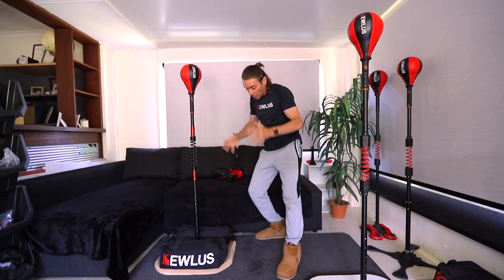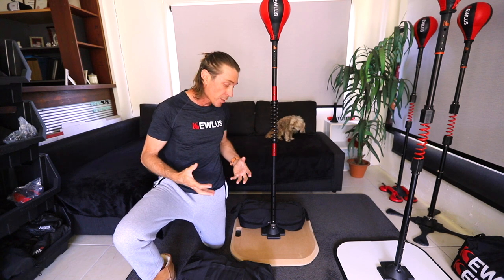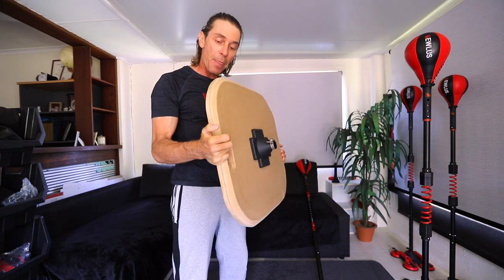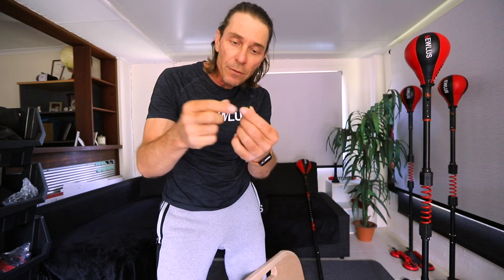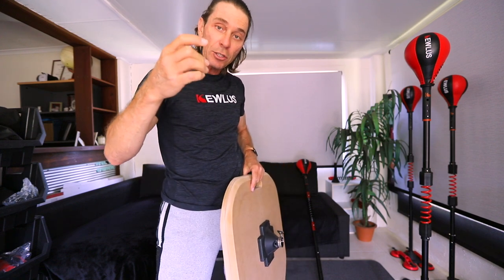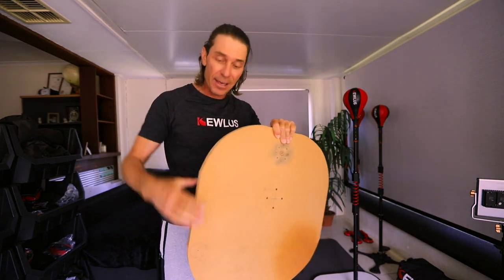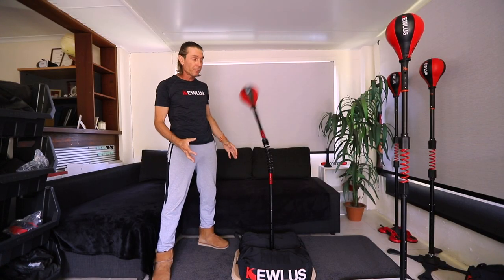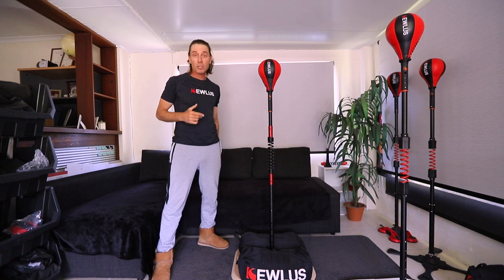DIY Baseboard for your Kewlus Cobra Bag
Here's how to make a sturdy baseboard for your Kewlus Cobra Bag. The two most important aspects are: width/length needs to be at least 2 feet; and thickness needs to be at least 1 inch (especially for the KS3 spring).

The baseboard I'm using is 2 feet in width and 1.5 inches thick. It's actually made up of two 3/4 inch thick boards which I glued together with wood glue. To attach the Multi Base, I'm using 8 x 1.5 inch-long countersunk wood screws. To weigh down the baseboard I'm using two Kewlus sandbags filled with gravel, each weighing about 45 pounds, for a total of 90 pounds.

The sturdiness of your base will have a major impact on the performance of your cobra bag, so a thick and wide baseboard is ideal.